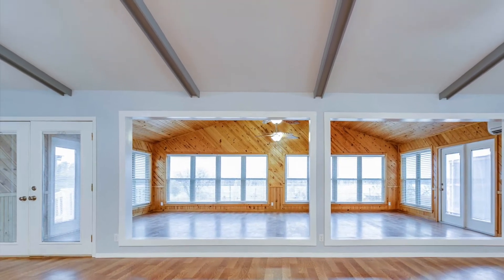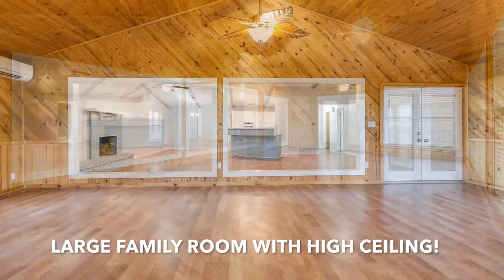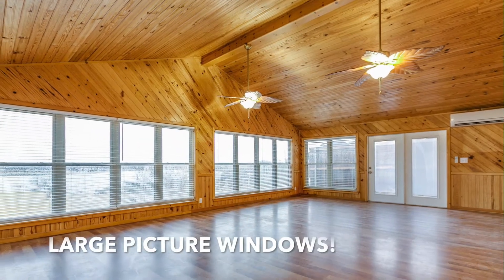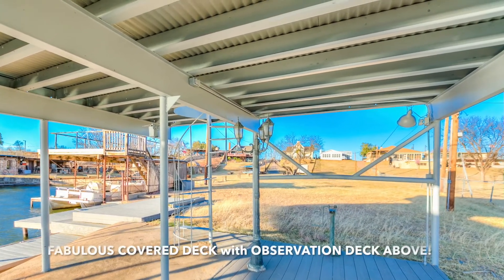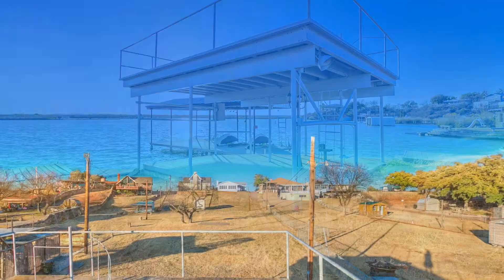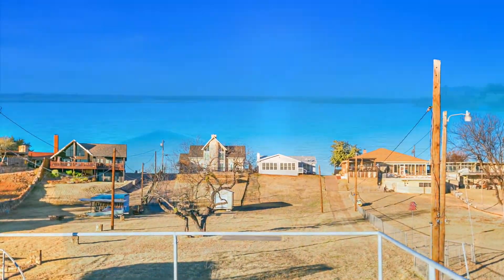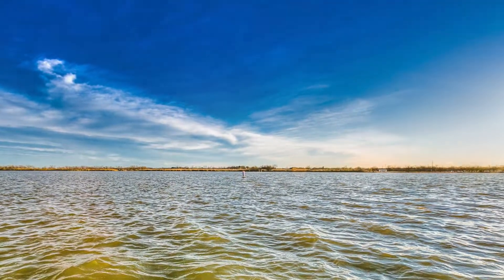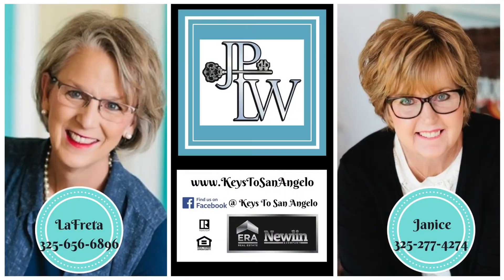3041 Red Bluff Cir 3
3041 Red Bluff Cir - This lake front property has the elusive features buyers desire but seldom find...a beautifully renovated property that sits on a LOT THAT IS OWNED! Imagine a place to sequester the family for quality lake time or a retirement home with a beautiful lake view that leaves you with a vacation feeling every day? No need to dream because this property delivers and it can be yours! Recent renovations include the easy to care for wood laminate flooring, new tile and fresh paint that run throughout the home, quality appliances in the kitchen, new windows throughout & new HVAC unit. Whether you are entertaining family and friends or relaxing on your own, large picture windows frame your view of Lake Nasworthy from the spacious family room and the boat dock and observation deck offer more opportunities to take in your fabulous view and access to the lake. Don’t wait, this home offers the unique opportunity you have been hoping for...to live the lake life! or call Janice Petty and LaFreta White with ERA Newlin & Co.